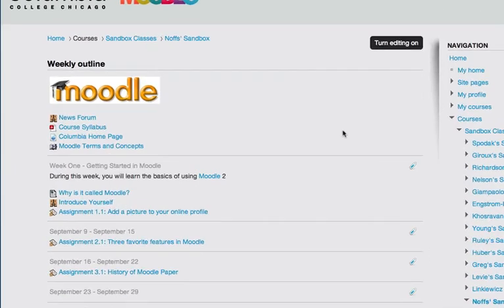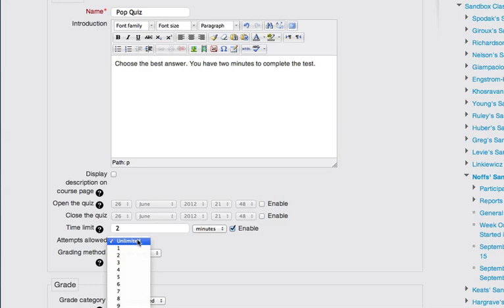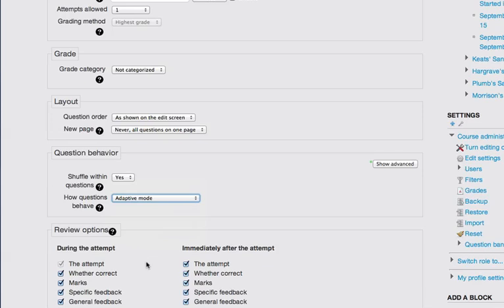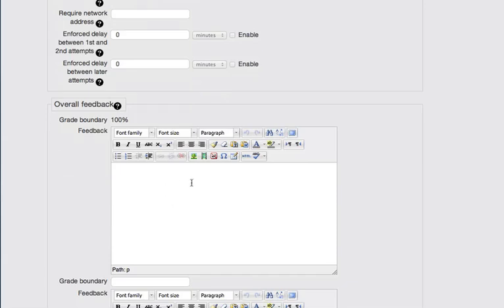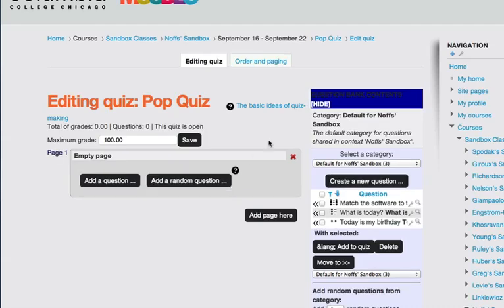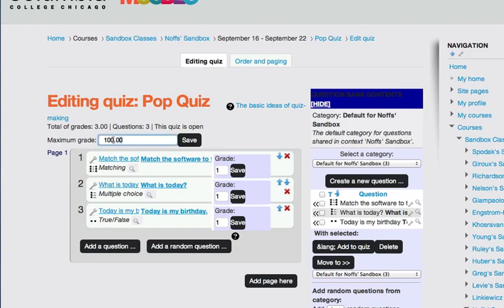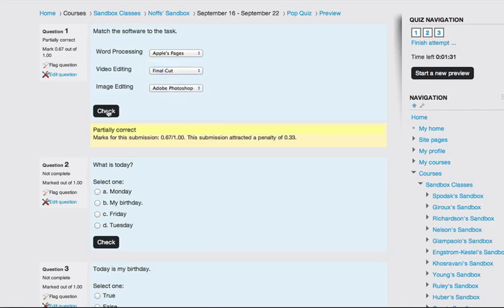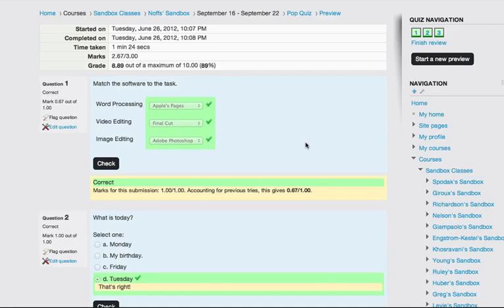Creating a Quiz in Moodle 2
How to create a quiz in Moodle 2